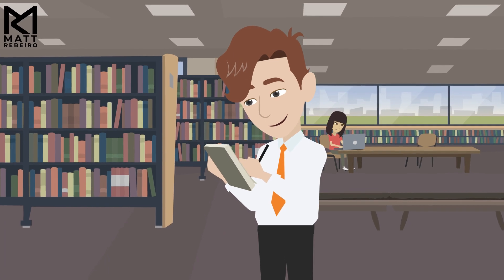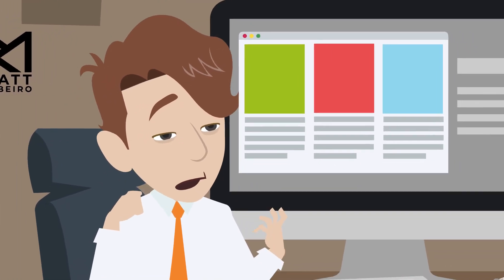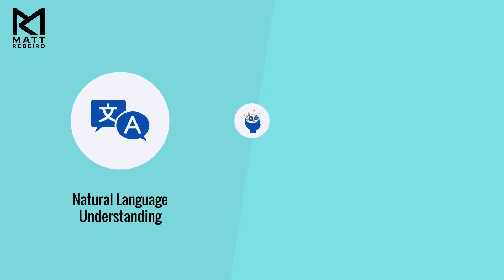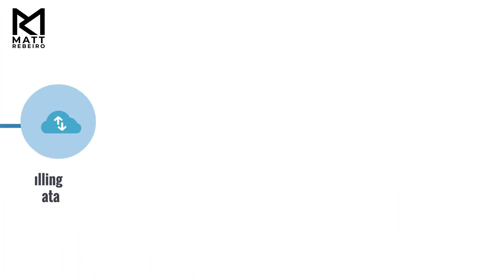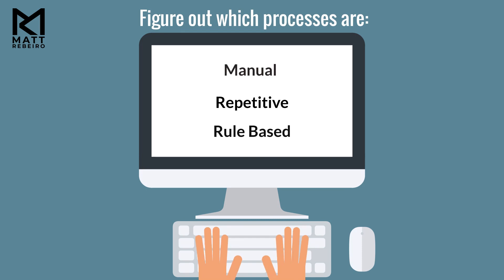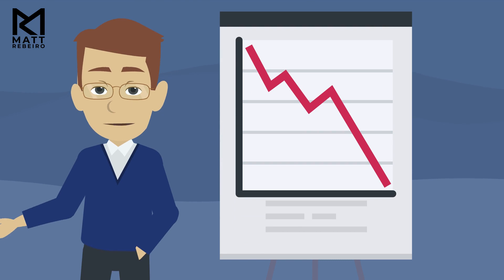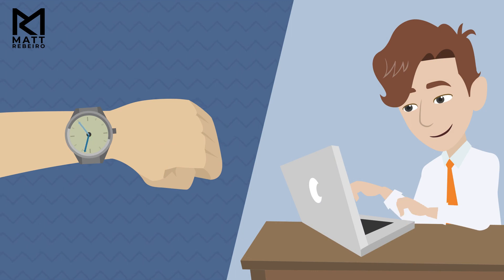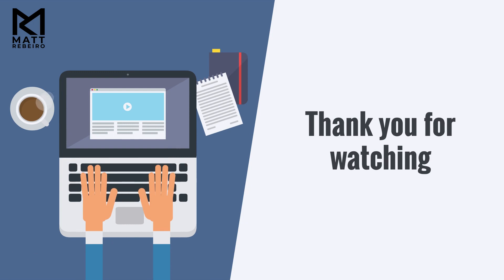What is Robotic Process Automation (RPA)?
A quick introduction to what Robotic Process Automation is and what it is not. In this 6 minute clip, I'll take you through a real and common process scenario where RPA would be a great fit.